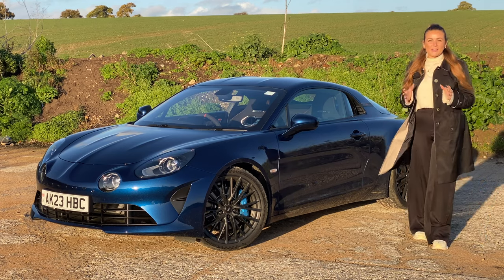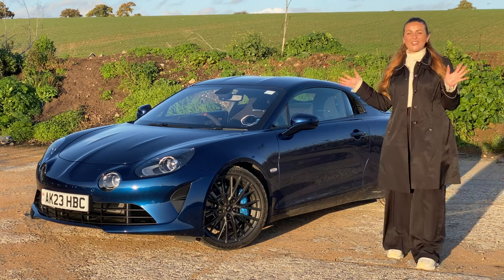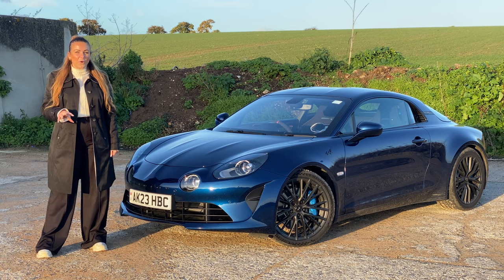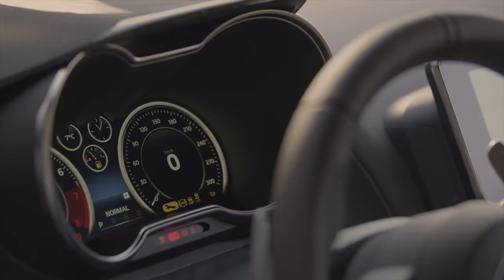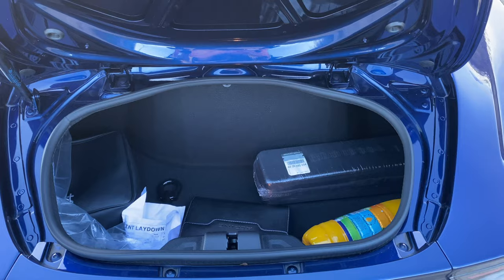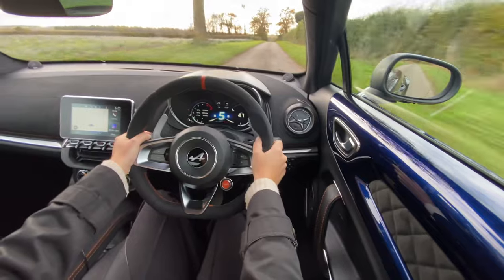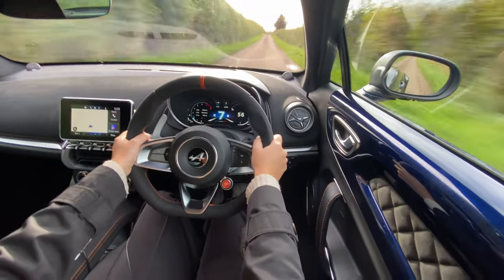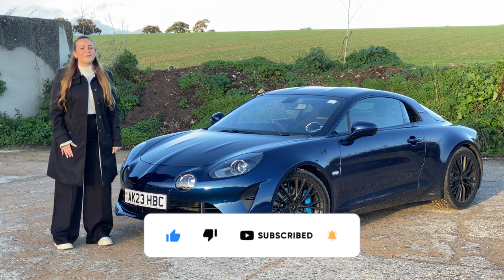2023 Alpine A110 s | No better sports car for the money! UK 4K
Tish shows us around the Alpine A110 S we have available to test drive and buy from Cambridge Alpine and can't keep the smile off her face!

JOHN BANKS ALPINE
John Banks Alpine, 13 Swann's Road, Cambridge, CB5 8JZ
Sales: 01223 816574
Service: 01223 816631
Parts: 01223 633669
Track name - City beat